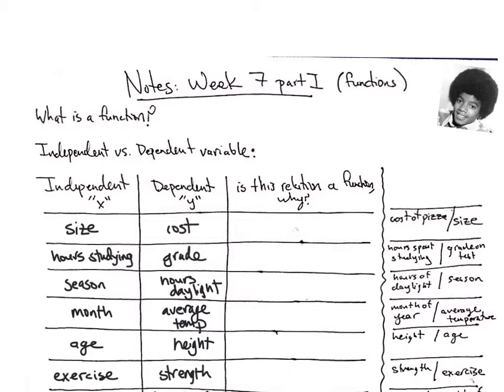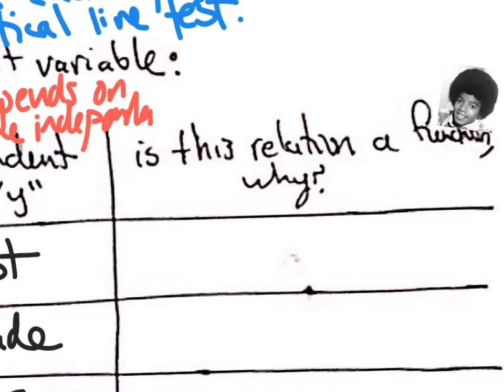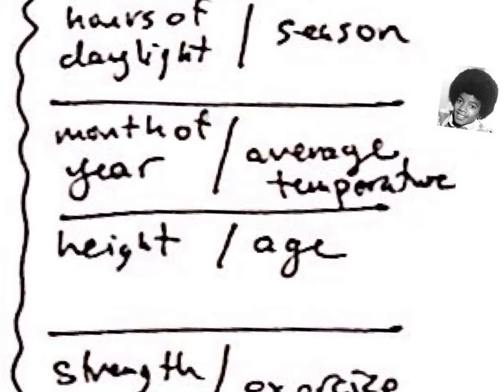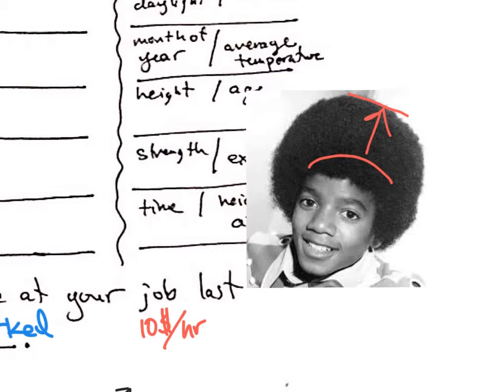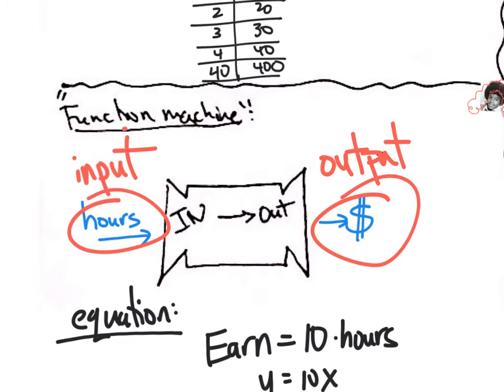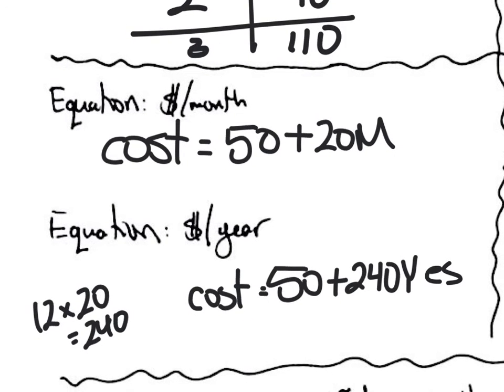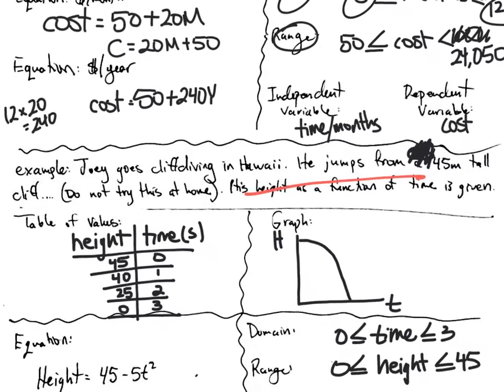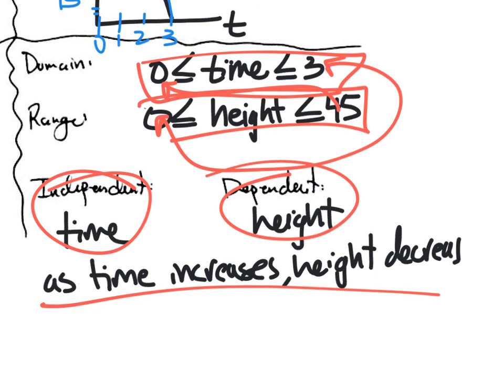TPC week 7 notes part 1